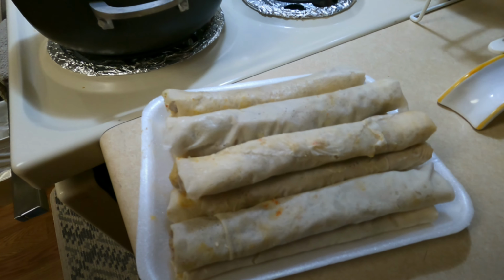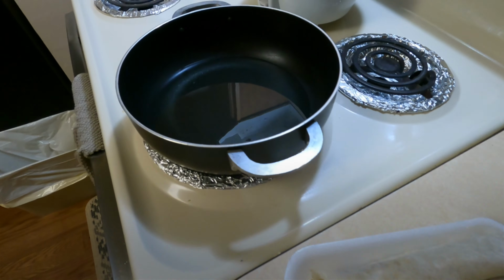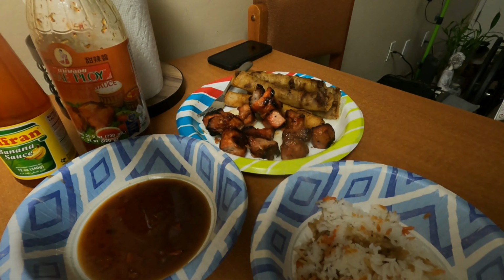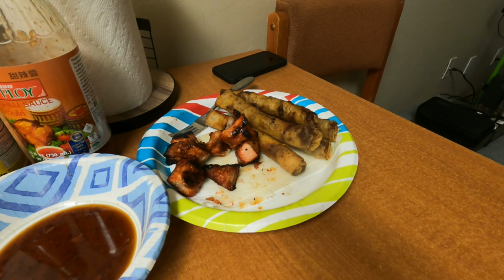52.Lumpia & Pork On The Stick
Created with the GoPro